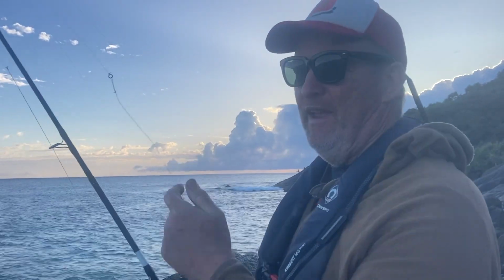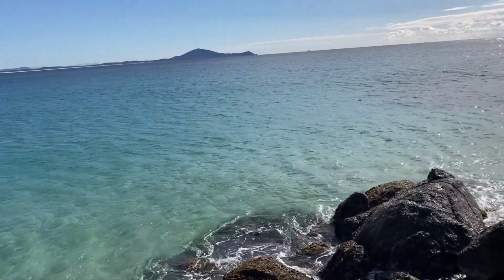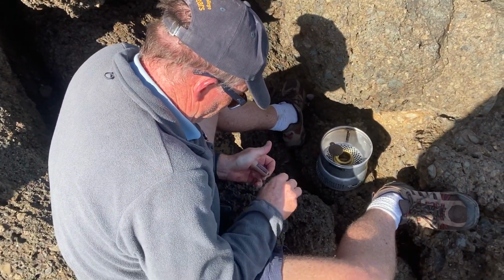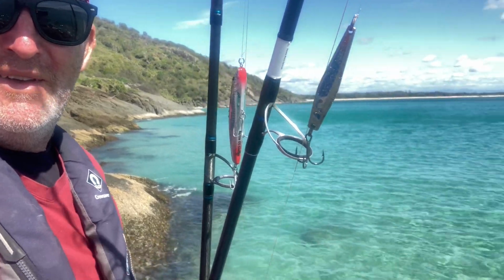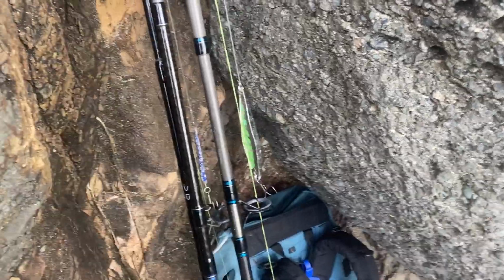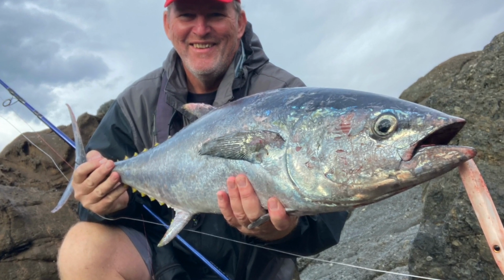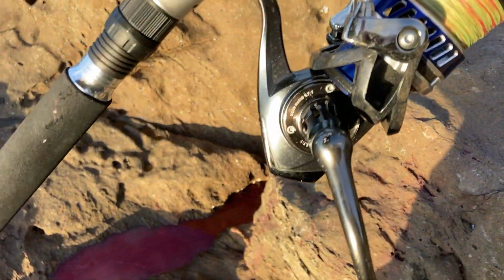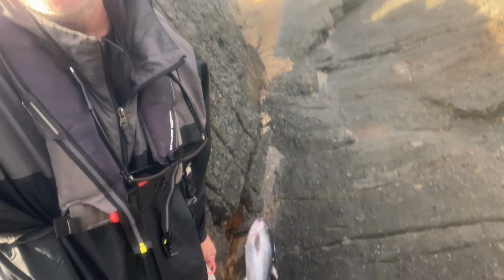Tuna Off The Rocks Pt 2 2023 Please Subscribe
Tuna from the Rocks 2023 Pt 1 (A Landbased Addiction)
Phil Atkinson sets out on personal quest to a catch big longtail tuna on lures, casting from the headlands along the North Coast of NSW. Along the way he discusses location, tactics and the LBG movie history of a famous stretch of NSW coastline.